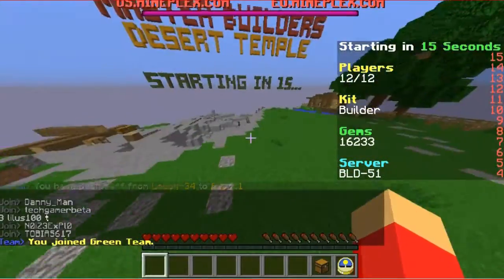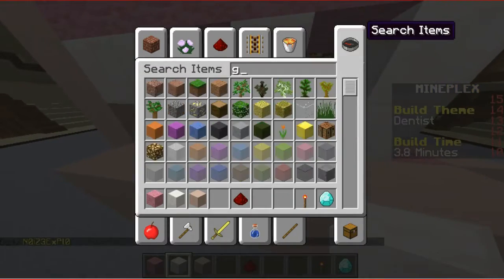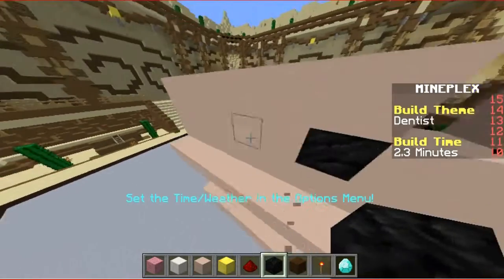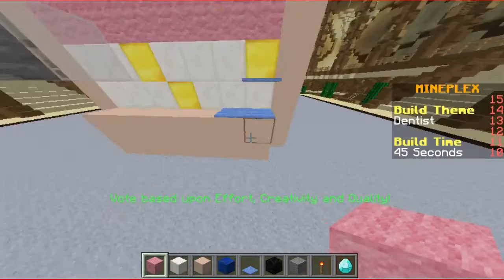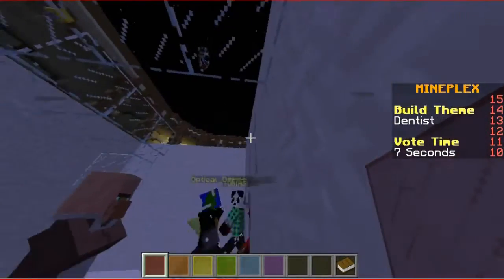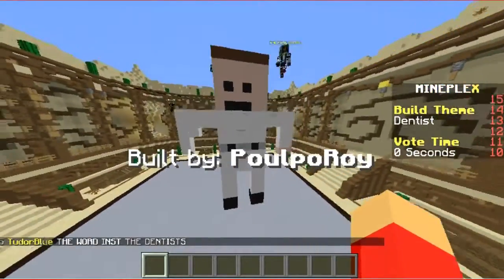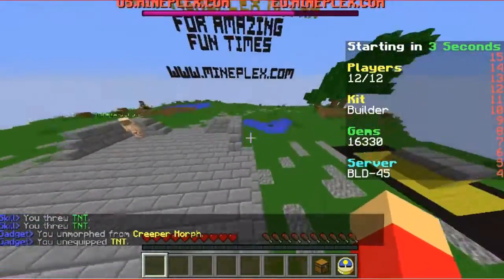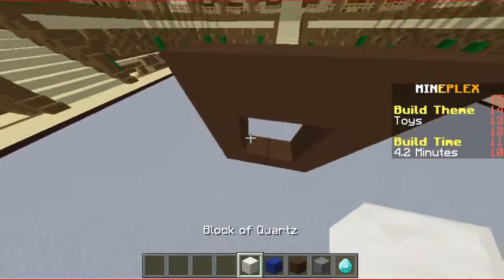Minecraft: Master Builders - EVERYONE HATES THE DENTIST!